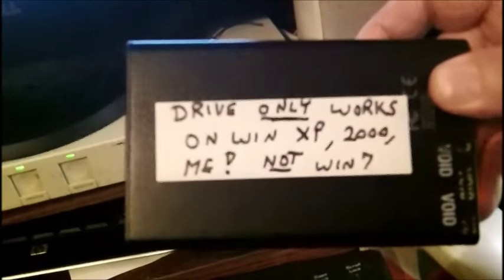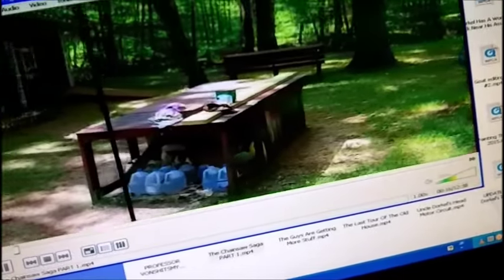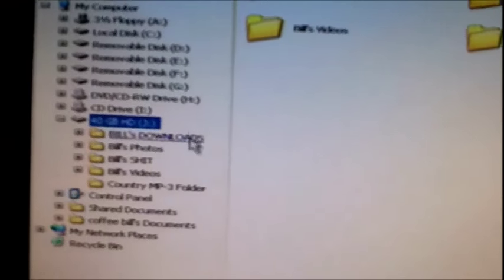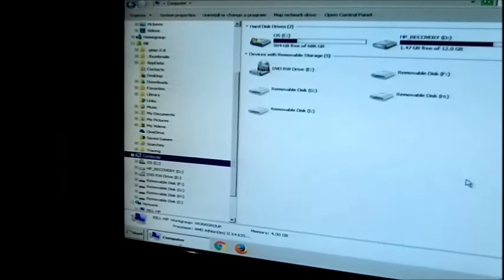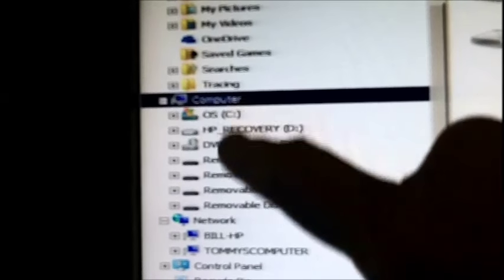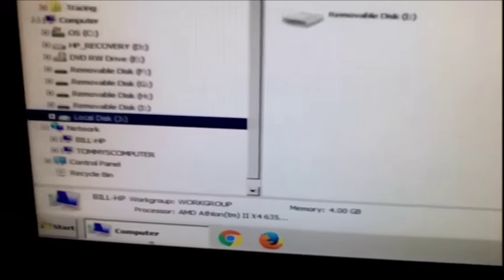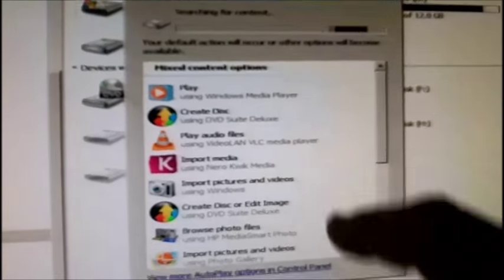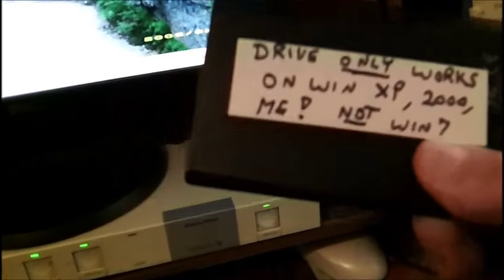External Hard Drive HATES Win 7 64 Bit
This 40 GB IDE external hard drive is not compatible with Win 7 64 bit, BUT it works fine on an XP computer.
If you don't believe me please watch this video and see for yourself.